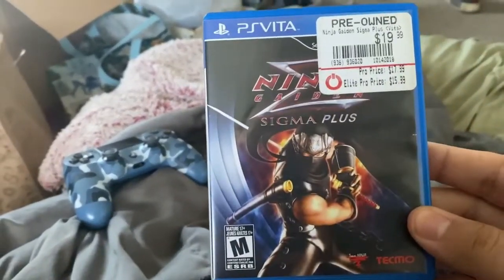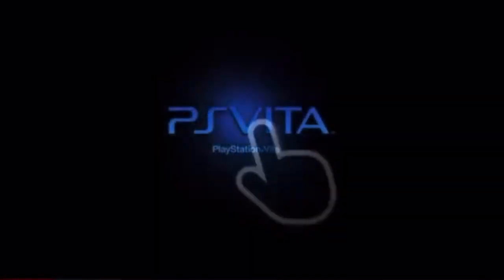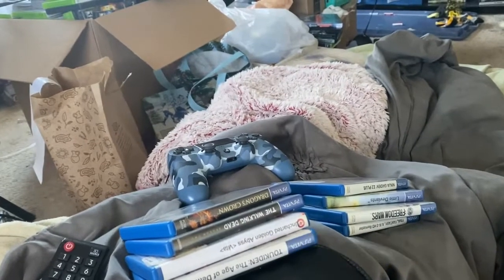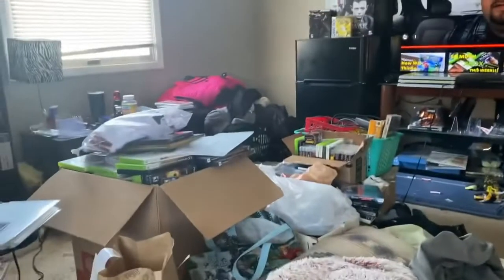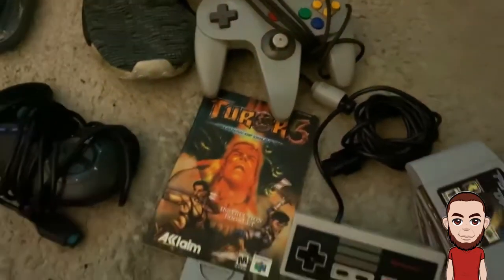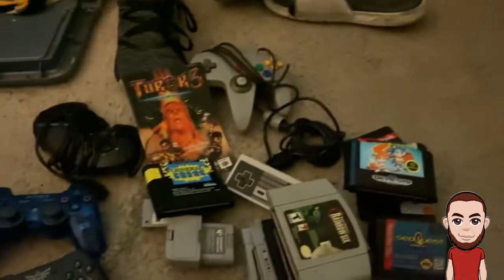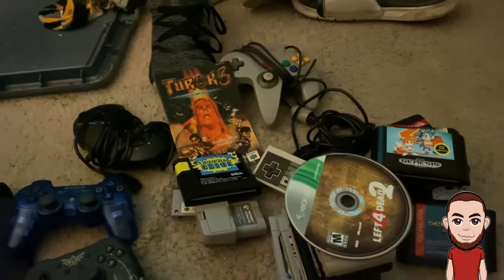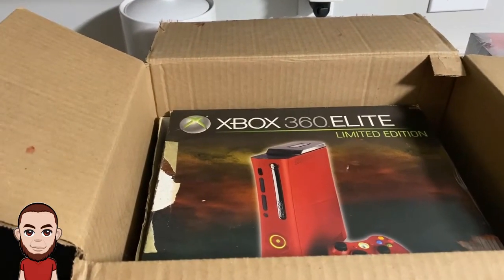Video Game hunting! Grail pick up!